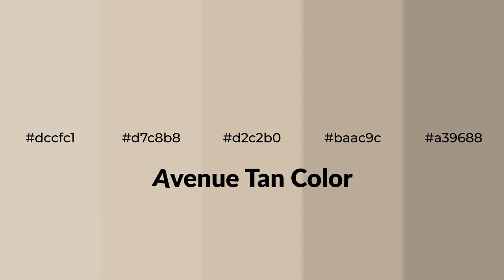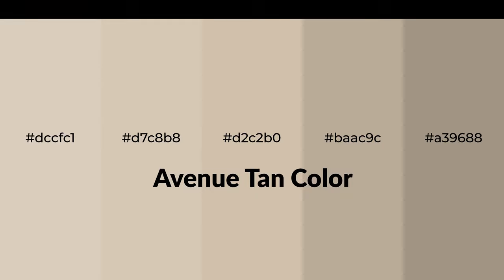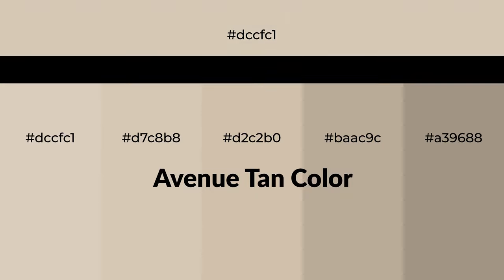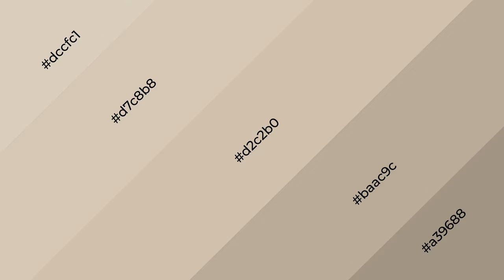Shades & Tints of Avenue Tan color d2c2b0 A Warm Yellow color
Shades of Avenue Tan color d2c2b0 Warm Shades of Avenue Tan color with Yellow hue for your project!

Shades
Hex baac9c

Tints
Hex d7c8b8

Avenue Tan is a warm color, and it emits cozier and active emotion. Warm colors are symbols of warmth, fire, heat, and sunshine. It also evokes joy, passion, love, and even anger emotions. You can see them used in Restaurants and Gyms.